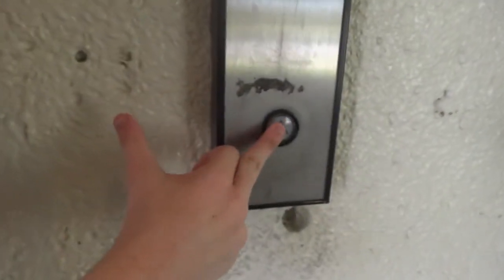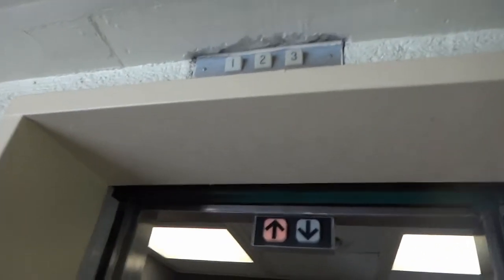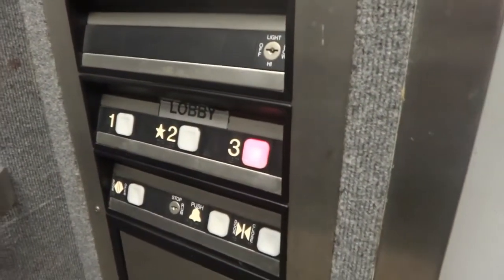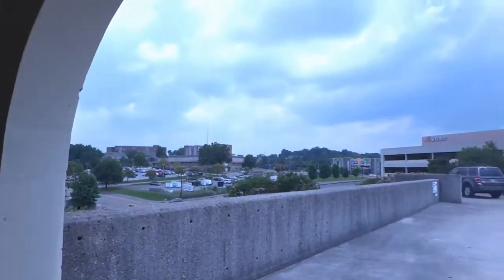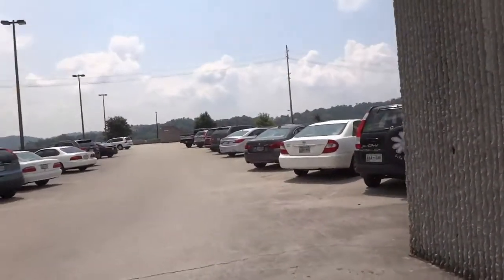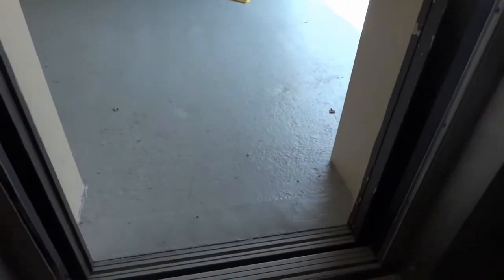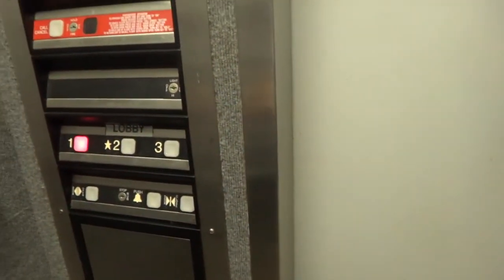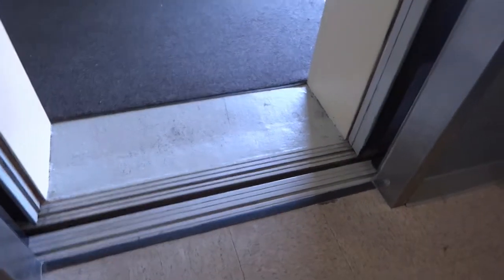Dover Elevator in Parking Deck of Marriott Downtown Knoxville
This had a vintage vertical floor indicator on the ground level outside the elevator but didn't see it working. This elevator really didn't have a Dover buzz but it did chime at least once or twice. The directional indicators were working. We did a quiet ride on our 2nd trip up. If you look you can tell that the inside vertical indicator had been taken out in this one.  I think it's interesting that the parking deck which is located right to the side of the hotel has a Dover and inside the hotel itself with the service elevator having series Otis 1 fixtures & I believe modded Otis Lobby elevators. For more info on this interesting hotel, check out their